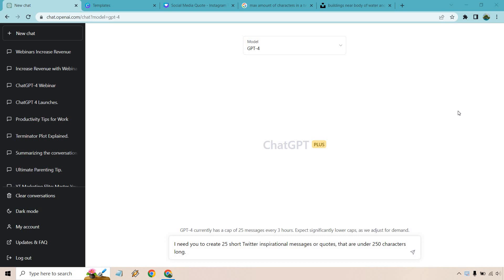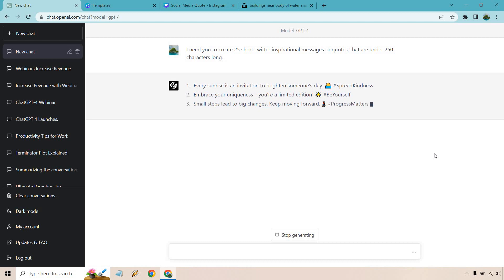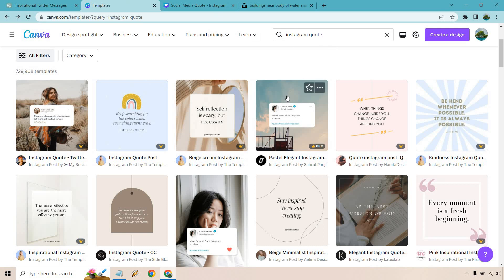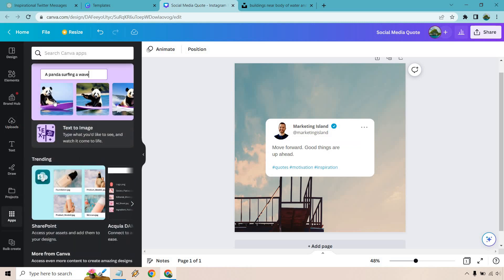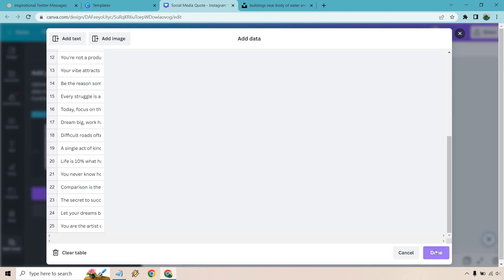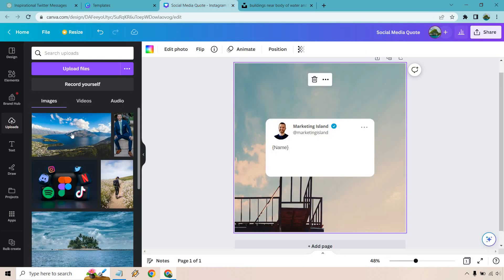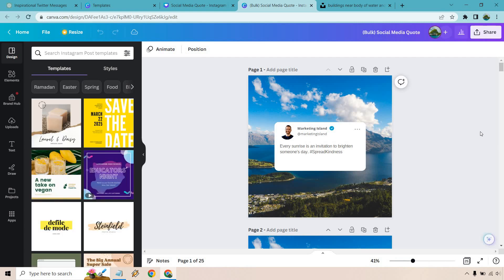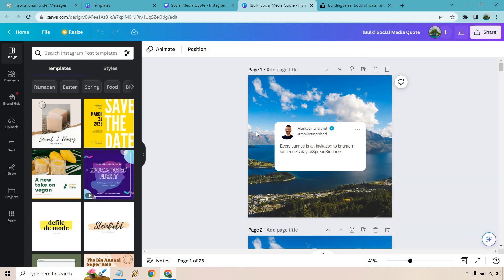ChatGPT 4 & Canva Design (Bulk Create Social Media Posts)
ChatGPT 4 Canva Design Video

Would you like to see the magic that can happen when it comes to ChatGPT 4 and Canva? The outcome is a lot of social media designs, in a very quick amount of time. Yup, in this tutorial, I will show you how to bulk create social media posts using ChatGPT 4 and Canva. Enjoy.